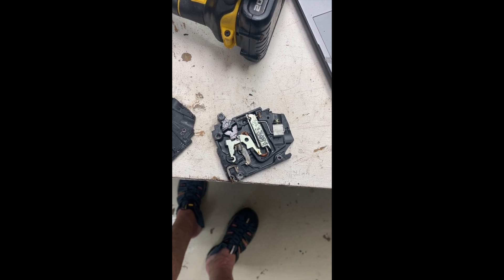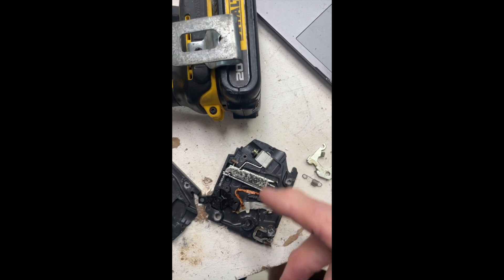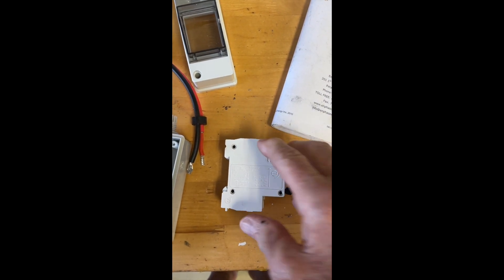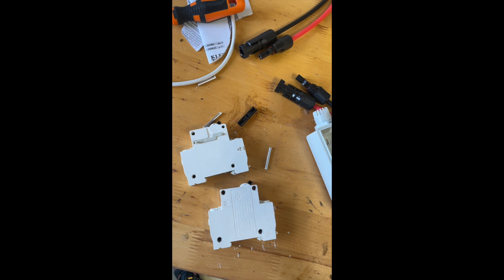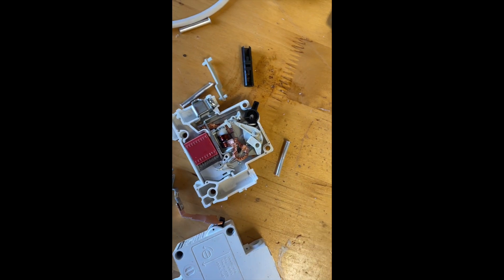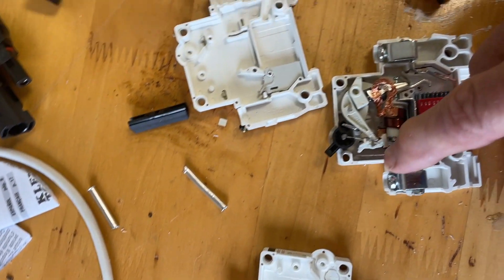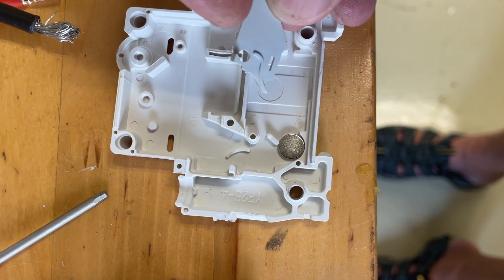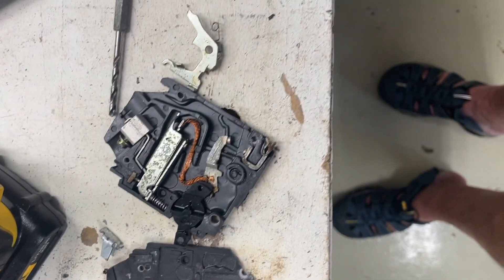Into the Guts of DC Breakers--Are They OK as PV Disconnect Switches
Recently Will Prowse surprised me by commenting that a small ganged DC breaker was a good solar disconnect for series PV panels.  I've been telling people for a long time that breakers shouldn't be used as switches. But these particular breakers are actually sold as disconnects so I thought I should dig deeper into the issue. So I bought some and ruined them by taking them apart. The next video in this two part series will look at the guts of a more traditional rotary DC disconnect switch, when I ruin one of them.

Here's a link to the breakers I took apart. I bought the 400VDC/30Amps. They are a nice piece of equipment, sort of. I wouldn't use them closer than 50% or rating, but they should work fine for moderate voltages

They also sell a 1000V/30A version that I've ordered just to see what's different

And here's the solar disconnect switch I'll be disemboweling as soon as it shows up in the mail: 1200VDC/32A four pole.

Product Links to other stuff I like and am testing.

Inverters
Off-Grid

EG4 6000XP Off-Grid 120/240V Split Phase All-In-One Solar Inverter

Hybrid

EG4 18kPV Hybrid Inverter Split Phase 120/240VAC UL1741, CEC

EG4 12kPV Hybrid Inverter 12000W Input, 8000W Output, 120/240V Split Phase similar to the 18KPV and the same versatility for $1500 less.

EG4 Flexboss21—more power than the 18K but requires the gridboss for grid connection. Cheaper than an 18K for for large off-grid. Up to three Flexboss’ can be connected to one gridboss for large installations. No support for 3 phase.

Batteries
Other 48V solutions, particularly rack mount systems, are more suitable for smaller installations or installations where smaller units of modularity is beneficial, but for me the lower cost per KWh, ease of installation, ability to scale rapidly, and appearance made wall mount batteries preferable.

Wallmount:
EG4 PowerPro Wall Mount All Weather 48V 280Ah 14.3kWh LiFePO4 Lithium Battery.

EG4-WallMount Indoor Battery 48V 280Ah 14.3kWh Indoor Heated UL1973, UL9540A | 10-Year Warranty.  $300 cheaper than the all weather model.

Server rack:
EG4 LL-S Lithium Battery | 48V 100AH | Server Rack Battery | UL1973, UL9540A | 10-Year Warranty Fire arrestors inside and EMP-hardened

For managing the wiring we are using the EG4 PowerPro Conduit Box which fits perfectly between the 18K inverter and both styles of wallmount battery

To connect the batteries in parallel we are adding EG4 paralleling cable